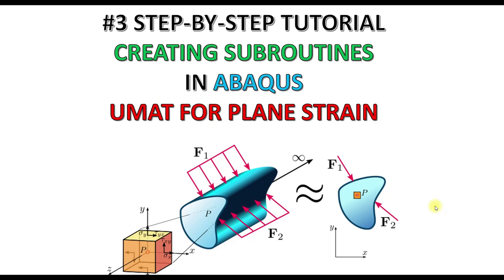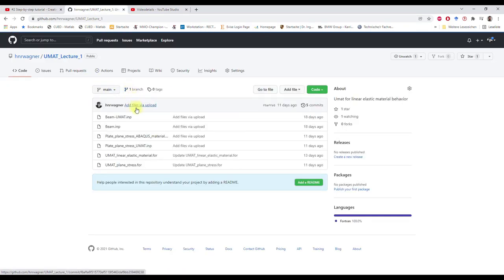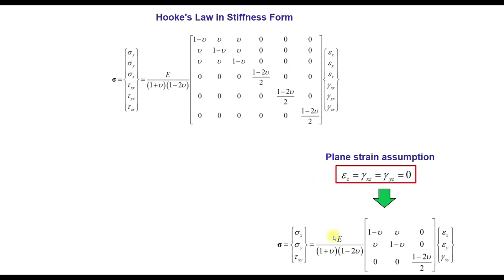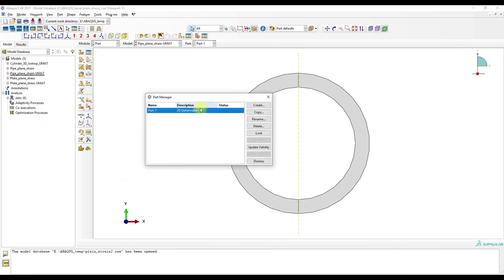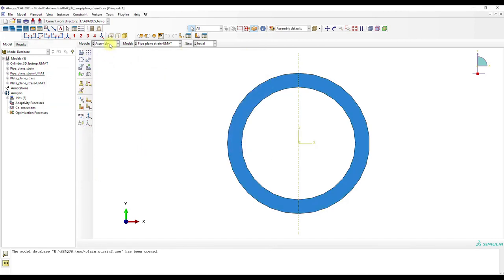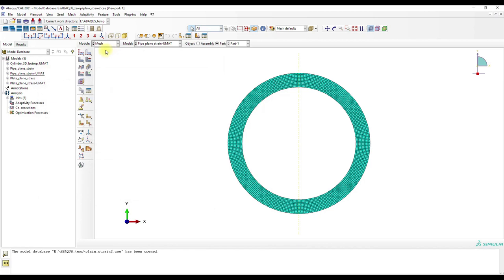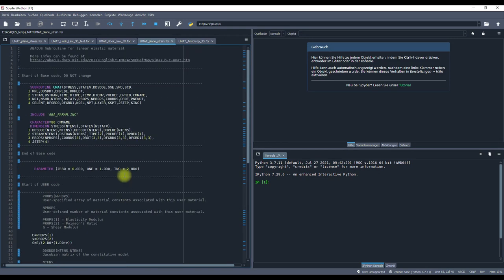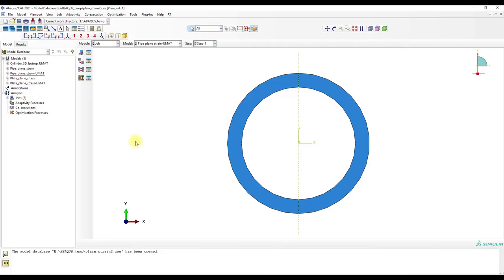#3 How to write an ABAQUS UMAT ? - UMAT for plane strain state with examples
Timecodes:
0:00 - Intro
0:33 - Github Link for the UMAT
1:03 - Stiffness matrix for plain strain
1:24 - plain strain state
1:40 - ABAQUS model - create Part
2:02 - Property Module
2:25 - Step definition
2:35 - Boundary conditions
2:50 - Mesh - CPE4
3:10 - Results
3:30 - UMAT for plain strain